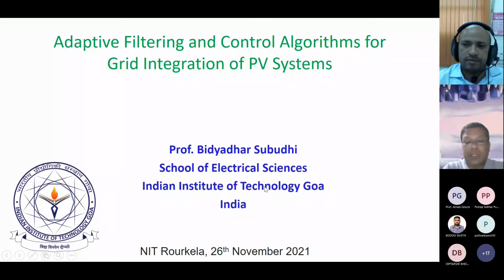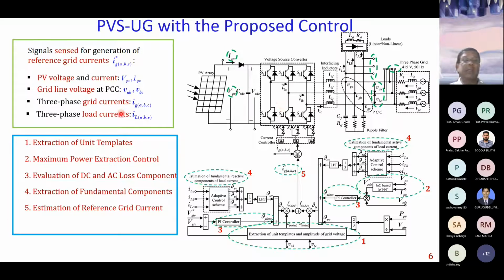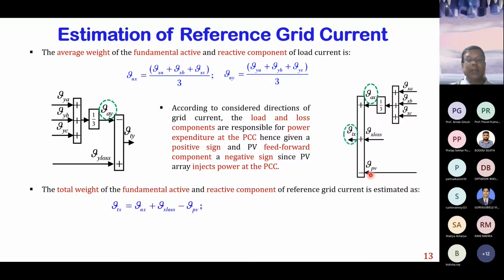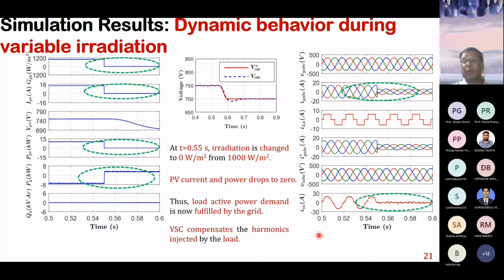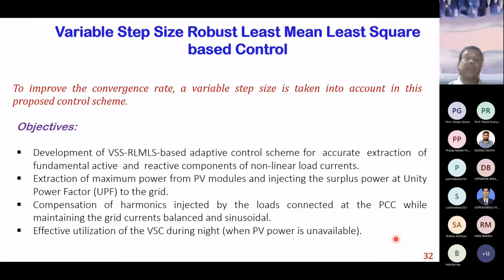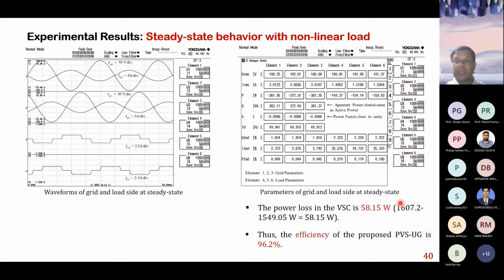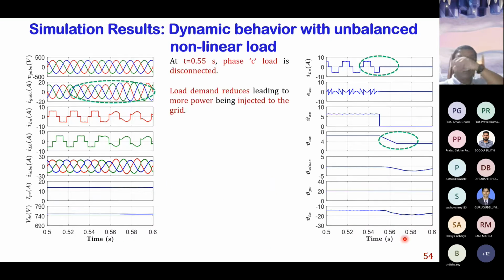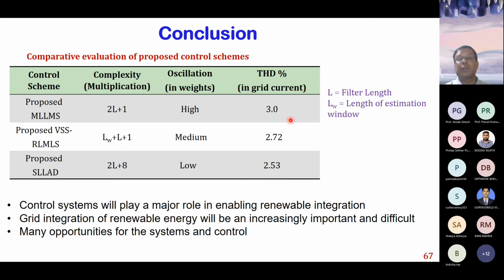Lecture Session II: Prof. B. D. Subudhi REPVIM-2021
One-Week Online Short Term Course and Faculty Development Programme
On "RENEWABLE ENERGIES AND PLUG-IN VEHICLES INTEGRATION IN MICROGRID" (REPVIM-2021) from 26th – 30th November 2021 at DEPT. OF ELECTRICAL ENGINEERING
ROURKELA – 769008, ODISHA